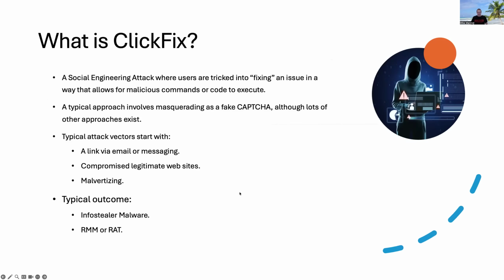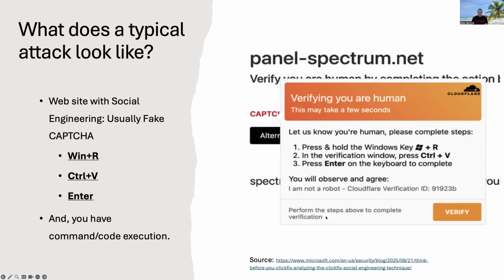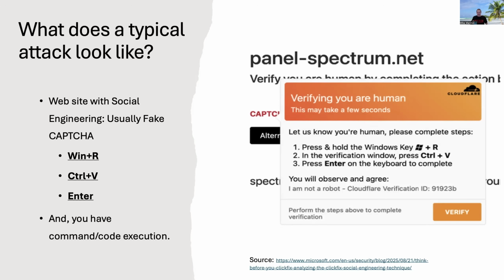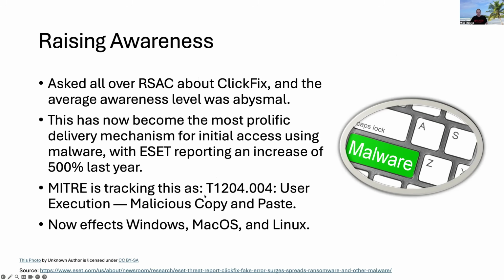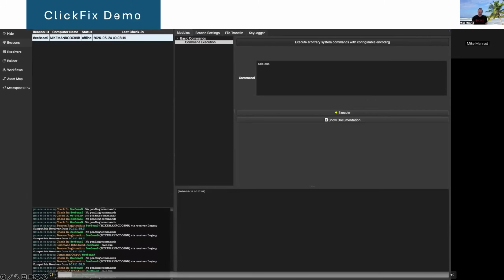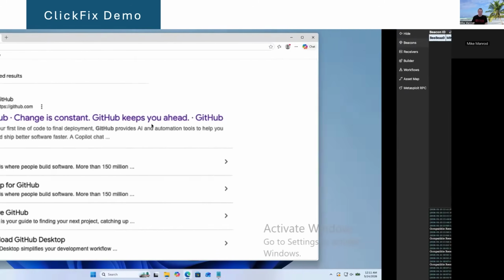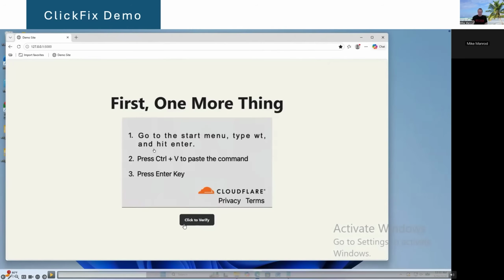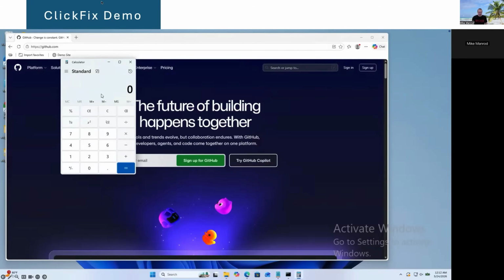Introduction to ClickFix and Fake CAPTCHA with BeaconatorC2 Demo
ClickFix attacks, often involving Fake CAPTCHA lures, have become one of the fastest growing vectors for initial access. As of the time of this writing, the overall awareness level surrounding ClickFix seems to remain relatively low, compared with other initial access vectors. In this video, we build on existing BeaconatorC2 capabilities, as we seek to make it easier and more practical to setup a ClickFix / Fake CAPTCHA demo and test it out.
Although, the initial focus is awareness, demos, and basic testing of detectability; we hope this also provides a jumping off point for Read Teamers looking to include ClickFix in Social Engineering engagements. Based upon our experience, the tipping point for elevated awareness is often arrived-at when penetration testers adopt a tactic, and start putting it in penetration test reports - resulting in informed customers. The testing failures then drive the agenda for future improvement (or at least that is how I see it).
Attacks involving ClickFix and Fake CAPTCHA typically involve a few key elements:
• Delivery Mechanism: For real attacks it is usually either an email/chat, compromised legitimate web site, or a sponsored advertisement.
• A viable payload and C2 framework.
• The web delivery mechanism to serve up the payload to the clipboard.
• Social Engineering language and visuals rendered to convince the user to run the payload.
• Convincing follow-on experience so the end user does not suspect anything.
In this video we outline what ClickFix is, provide a basic demo, and recommend a few steps you can take to reduce your risk. Let’s Fix ClickFix!
Link to Beaconator C2 (see Beacons folder and then ClickFix section for this topic).